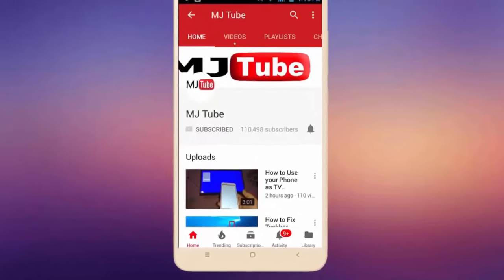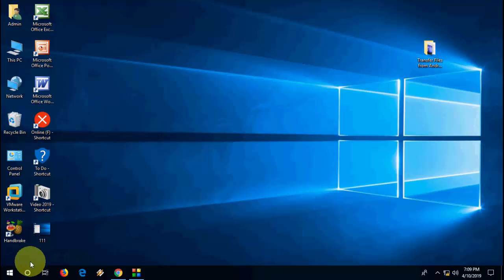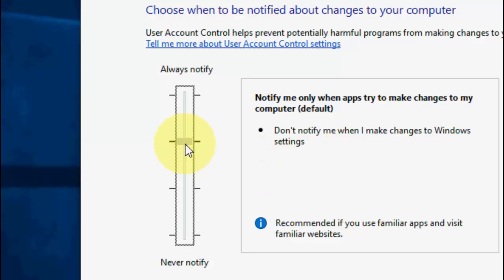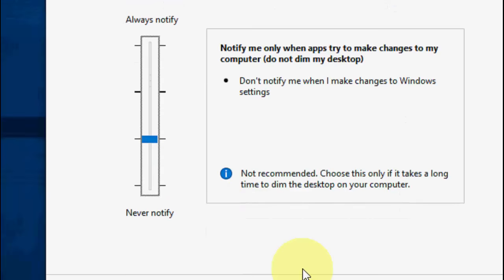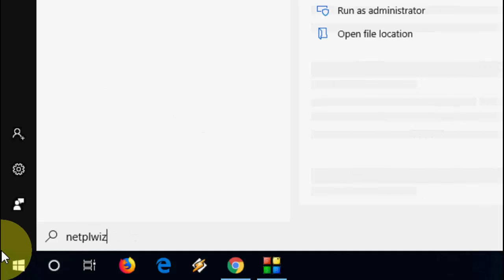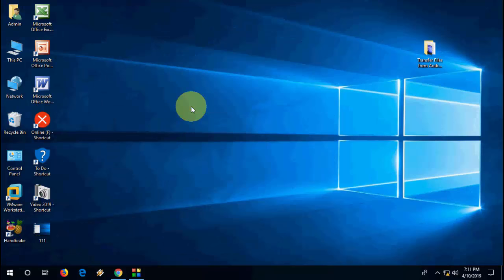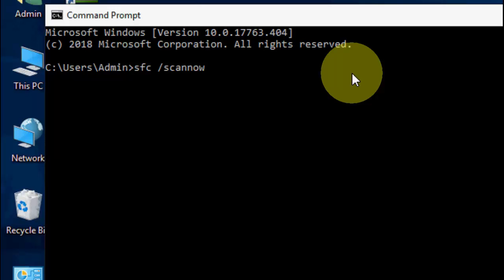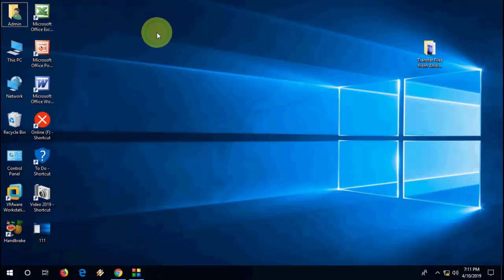How to Fix Run As Administrator Not Working in Windows 10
Fix Run As Administrator Not Working for all Program & Apps